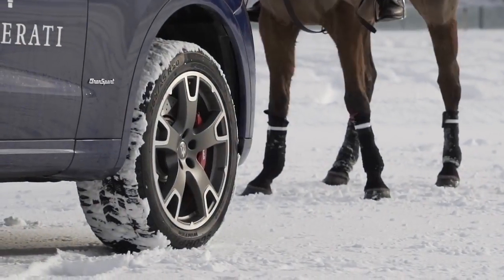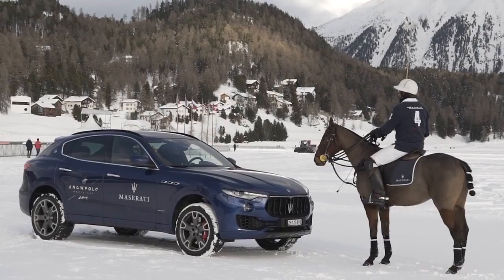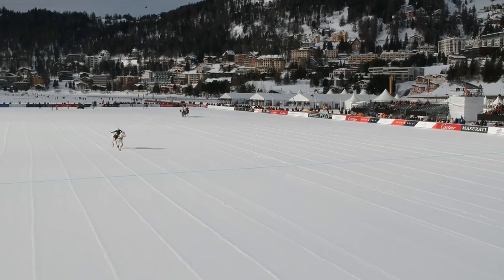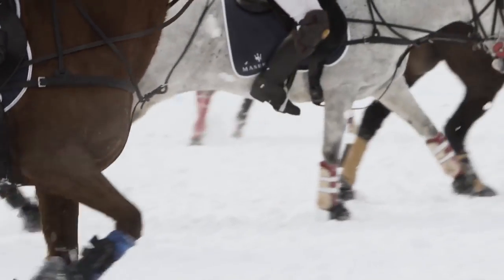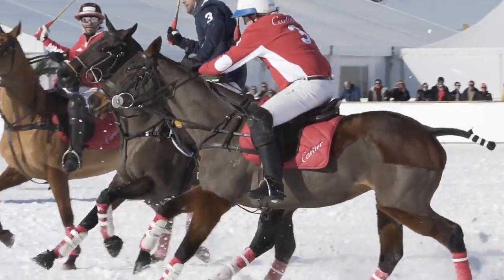01 Maserati presents The Perfect Traction